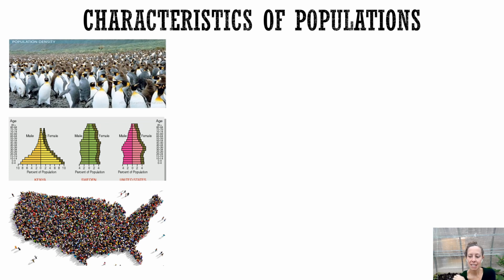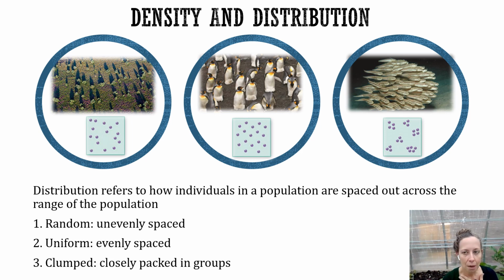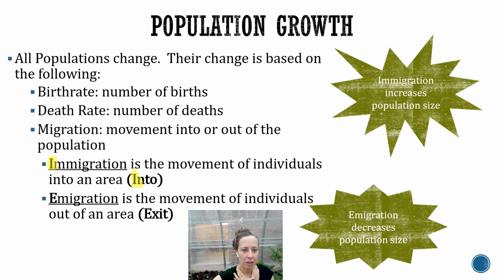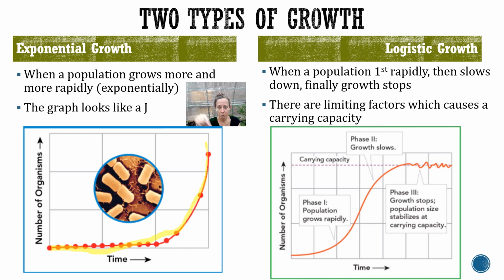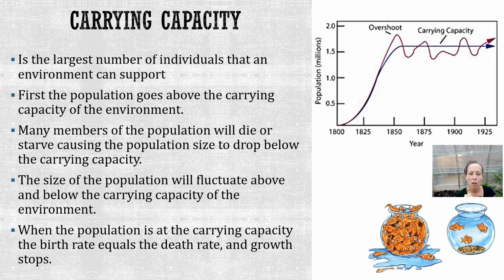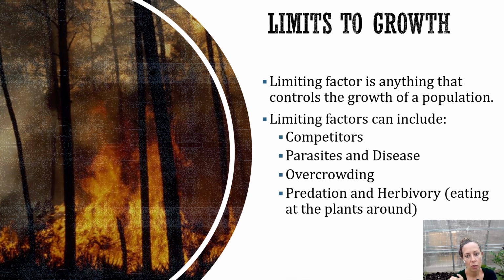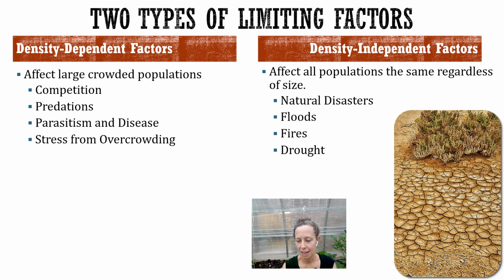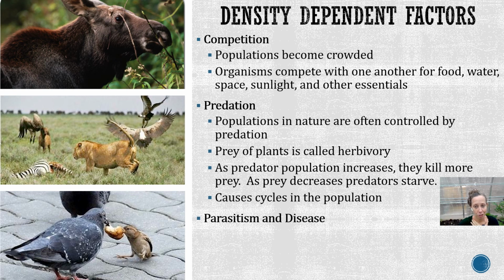2020 Population Lecture